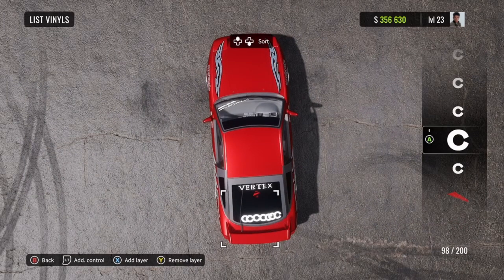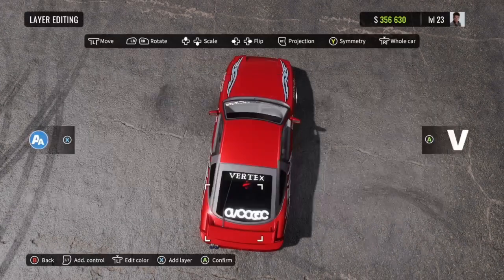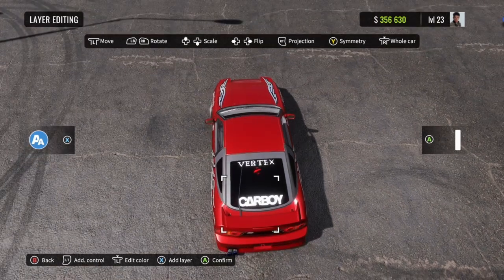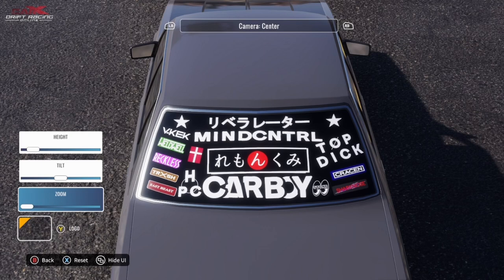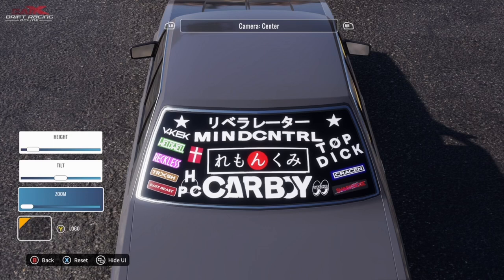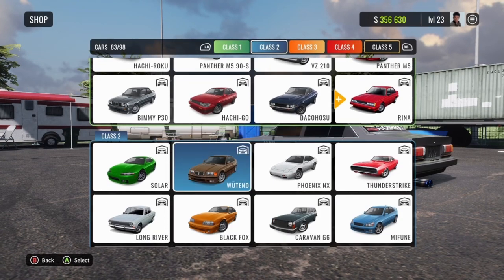Easy CARBOY sticker! | CarX Drift Racing